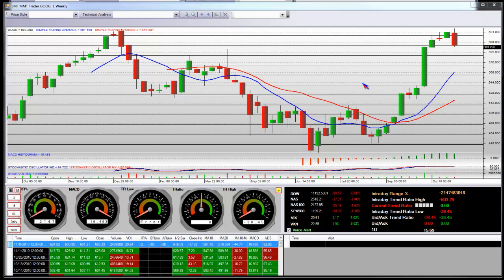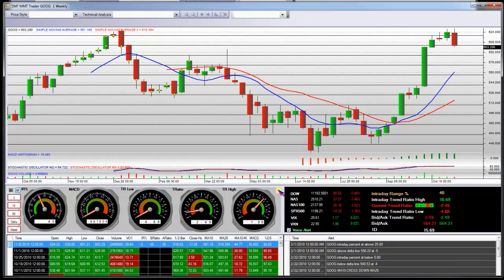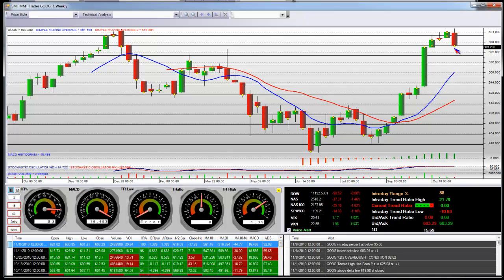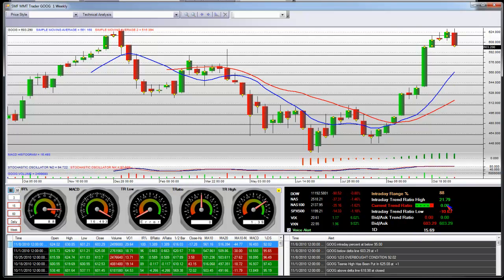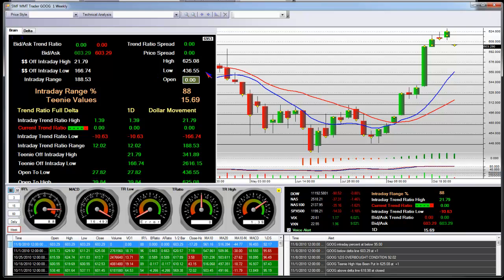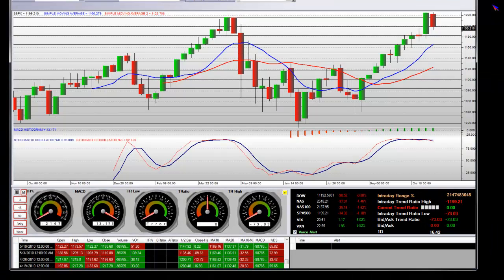Google com Technical Analysis Stock Trading Analysis Going into Options Expiration Week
Google com Technical Analysis Going into Options Expiration Week. Live stock market training and stock market educational video on "how to trade" Google Stock & Options going into "options expiration" week. We'll cover "technical analysis of google stock trends and buy and sell opportunities based on stock trading price action.